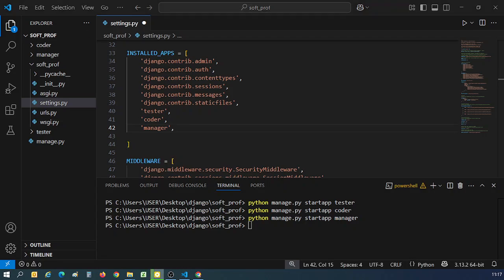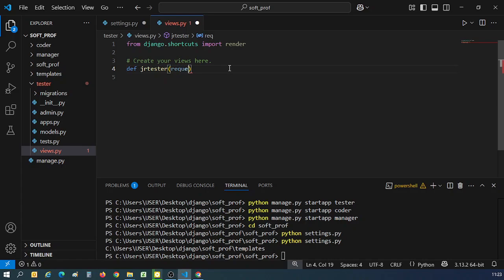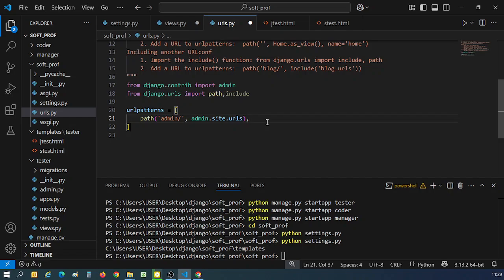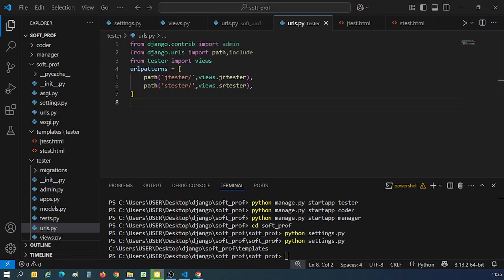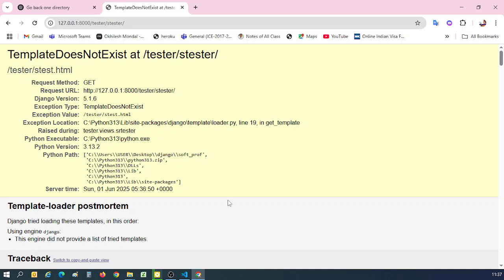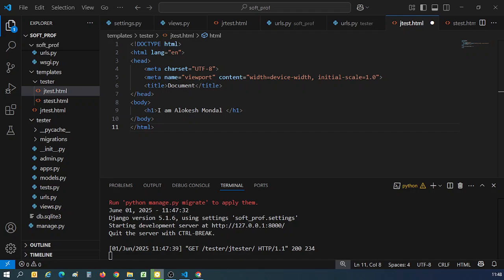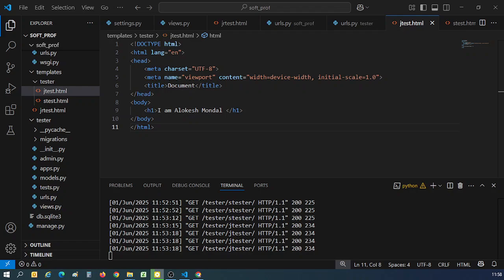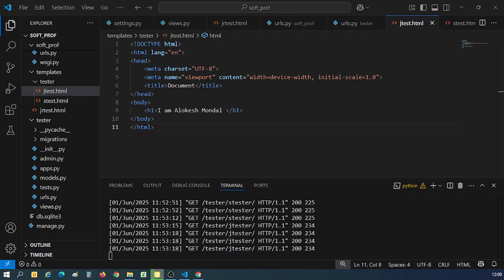Day 01/30 Coding Challange (2025/06/01)